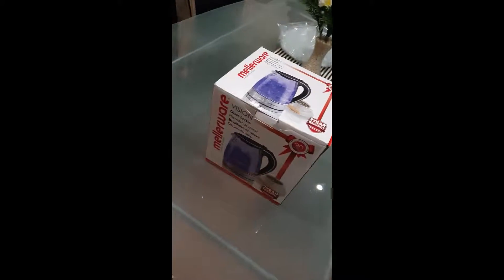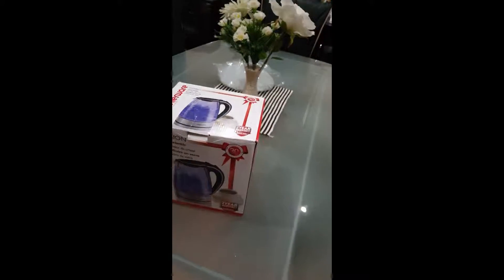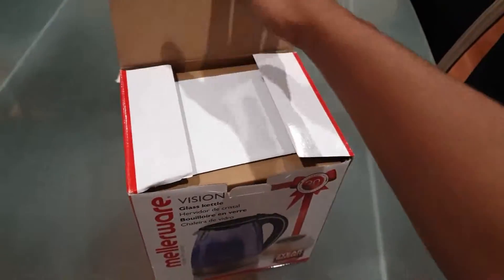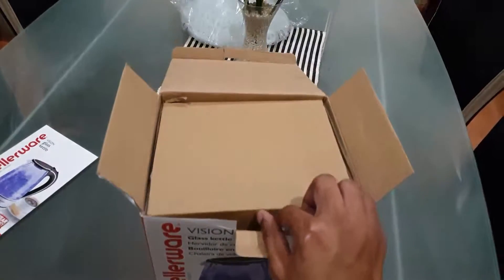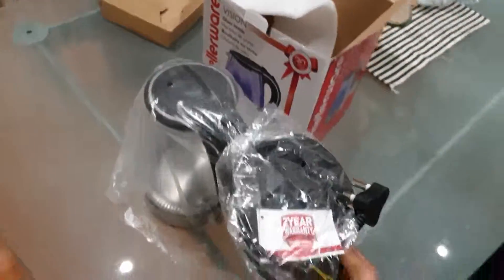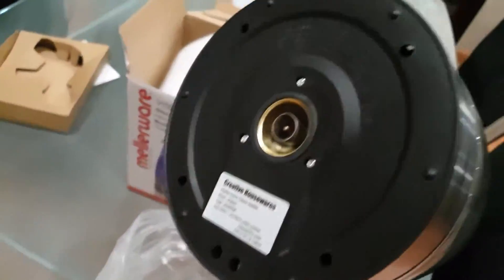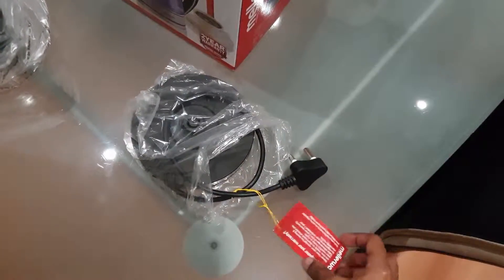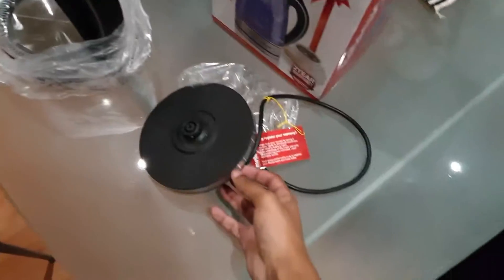Mellerware Glass Kettle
Mellerware glass kettle unboxing.
The Mellerware glass kettle is a beautiful Glass kettle with small Blue Led lights on the inside making it look like a majestic Kettle .
But is it really.